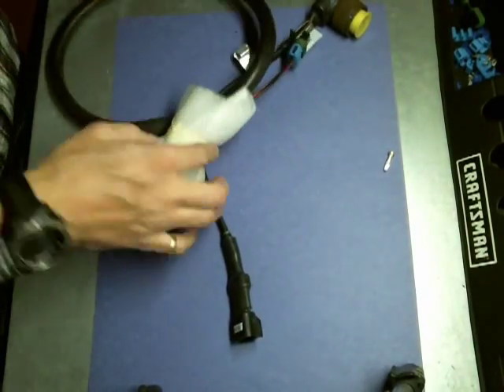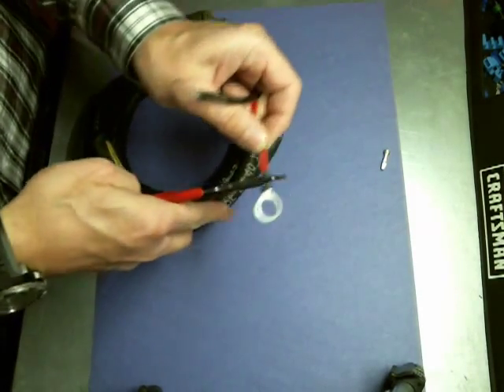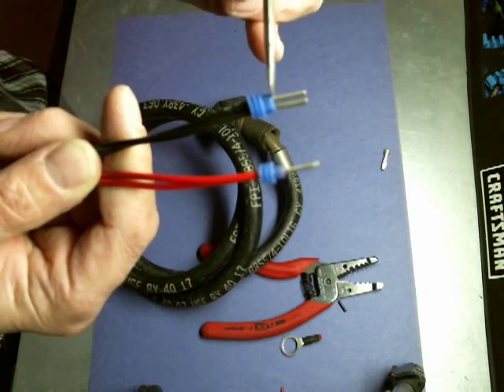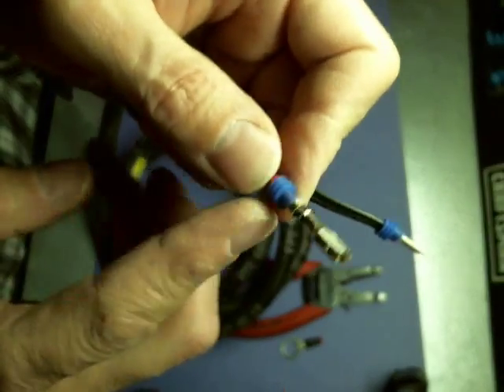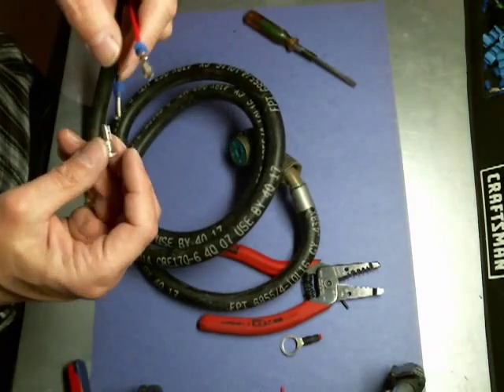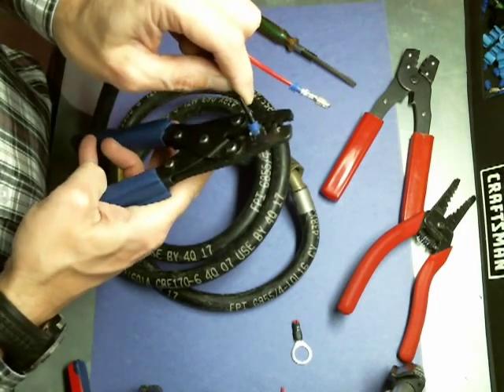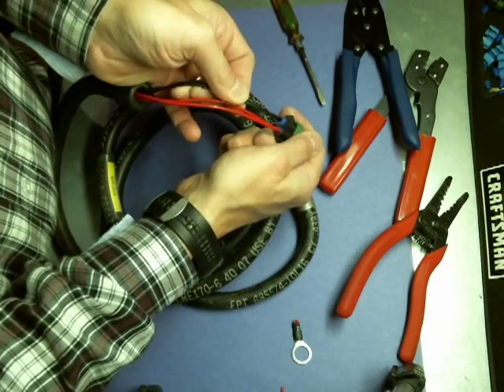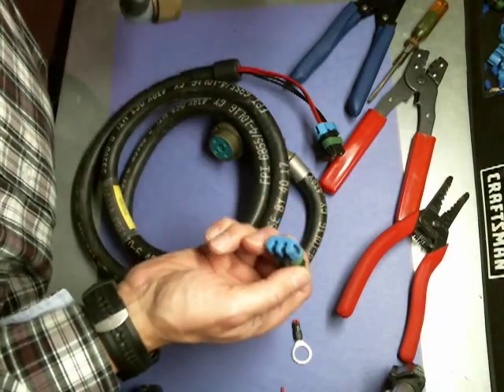SINCGARS POWER CABLE MOD CX-13302, CX-13590 A3325493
Modification of CX-13302 for A4 OSHKOSH
More cost effective than ordering cable from DLA